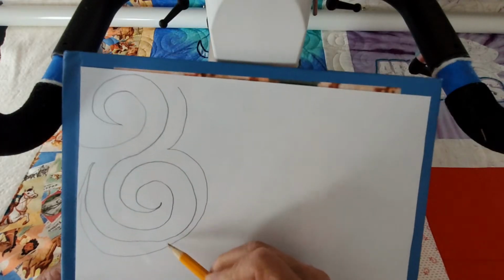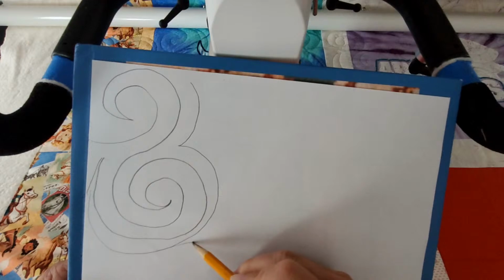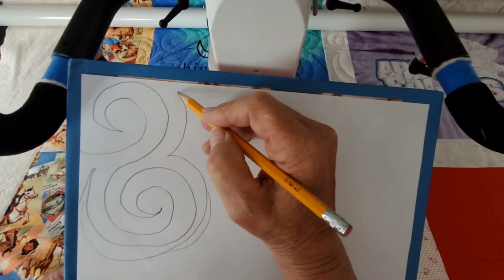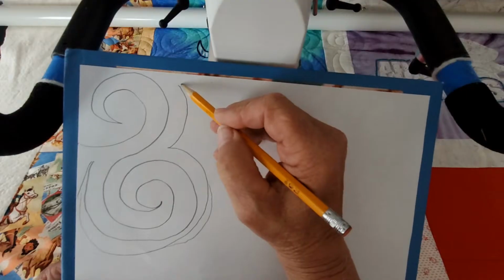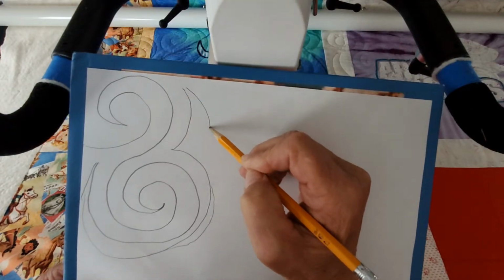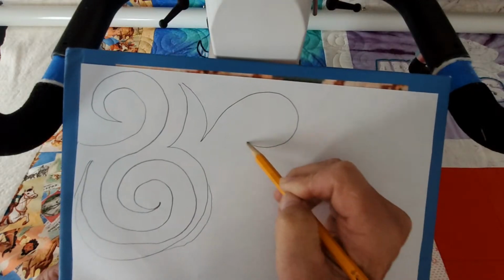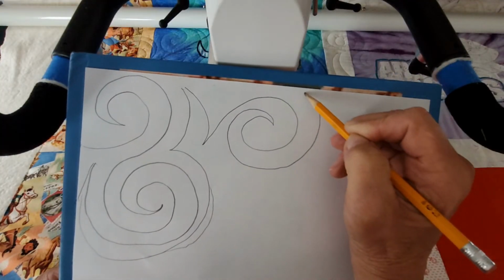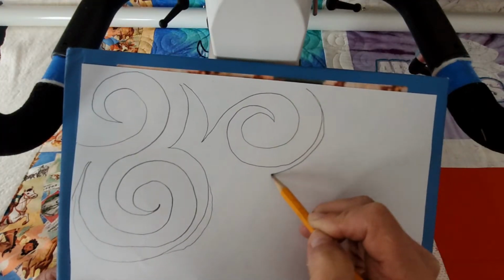Edge to edge free motion quilting